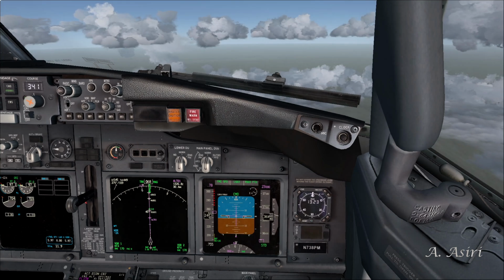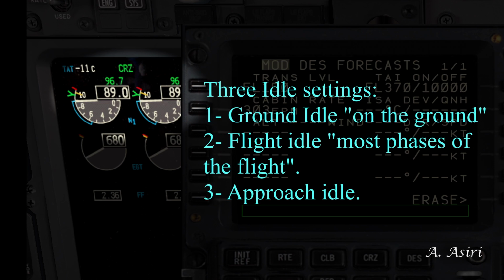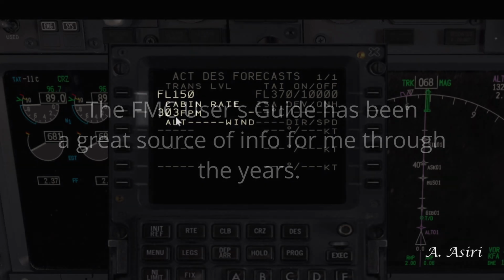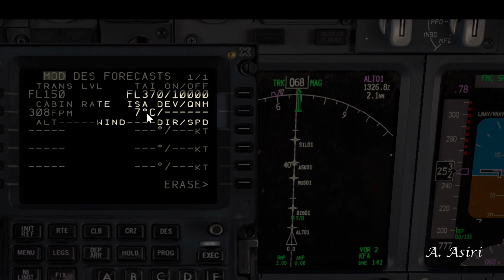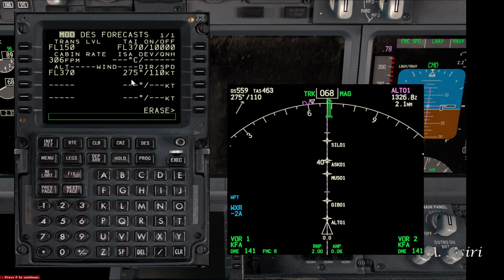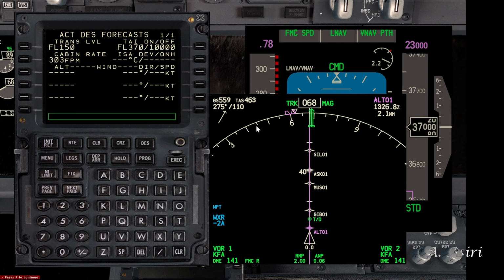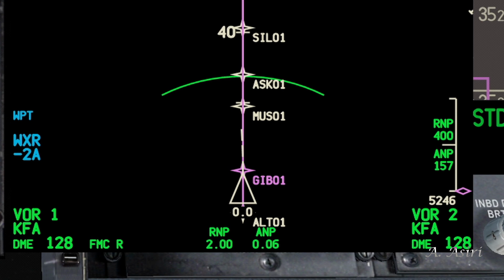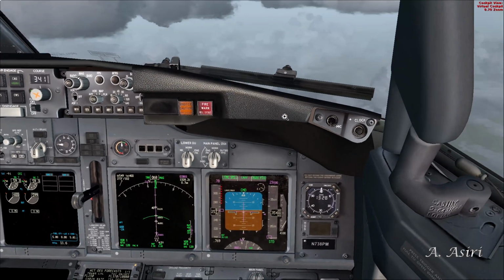Descend Forecast B737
Please be advised that the information shared in this video and this channel is intended for training purposes only.

In this video, I cover the Descend Forcast page in the CDU of the B737. (In detail)
Understanding this page will both help you in achieving a better descend profile for the airplane in not so close conditions to normal and at the same time to be as efficient as possible in filling/utilizing the page.

Filling this page and utilizing it vary from wasting your time to absolutely necessary.
Understanding what the FMC do to construct a VNAV descend profile will help you in making that decision yourself.

0:00 Intro
0:25 Why would you want to use it?
0:51 1- Transition Level.
1:36 2- TAI ON/OFF.
5:18 3- Cabin rate.
5:52 4- ISA Deviation/QNH.
9:44 5- Wind Forecast.
15:29 Entry after the descent has started.

Should you have any questions or comments please let me know,
Abdul